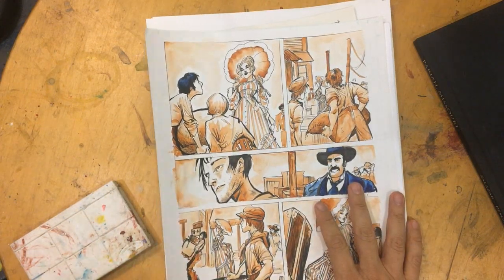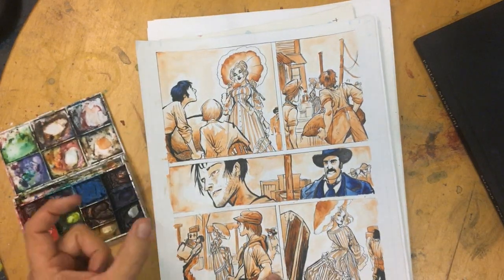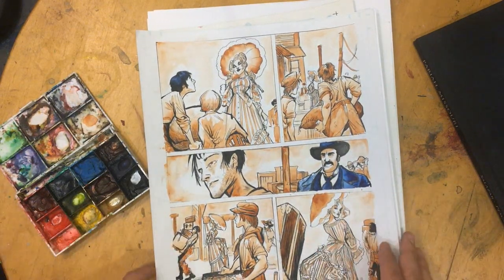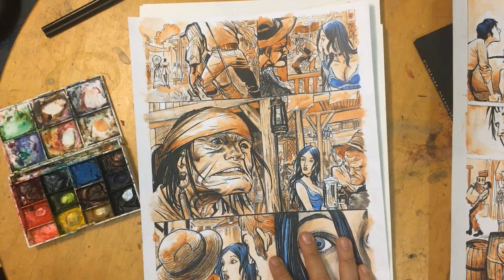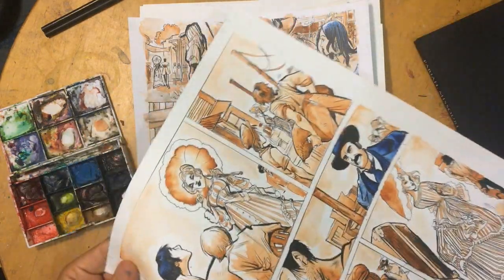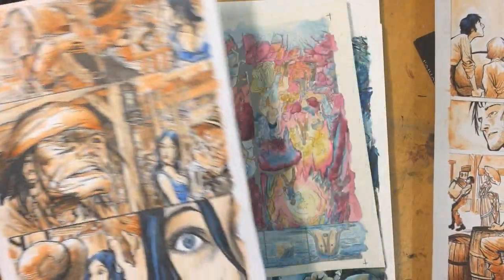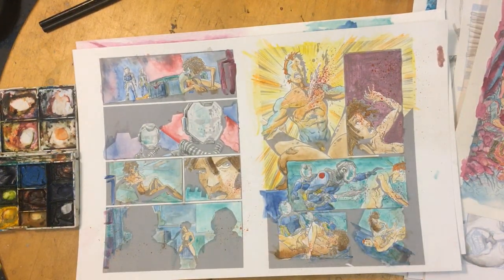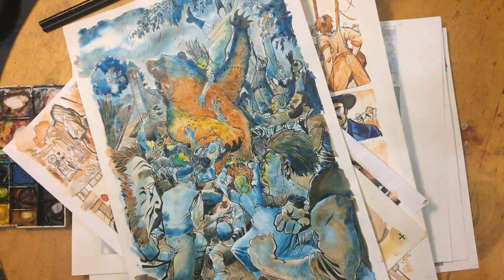Coloring Comics with watercolor | Art of Comics Epi 56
If you are interested in getting a Super73 ebike, here's a link for $100 off!!  BOOM: